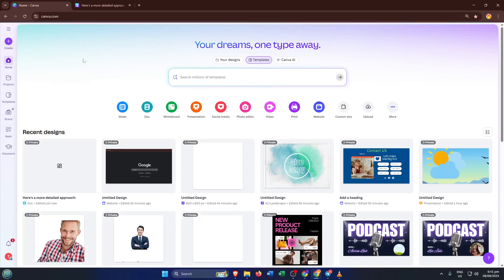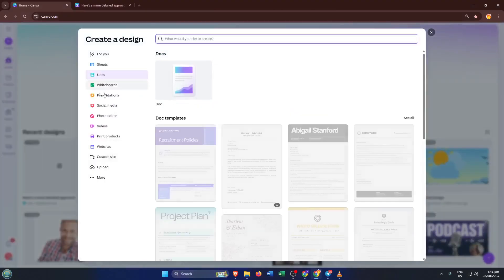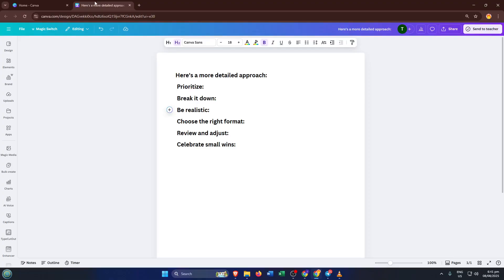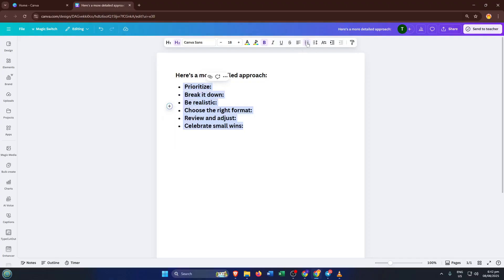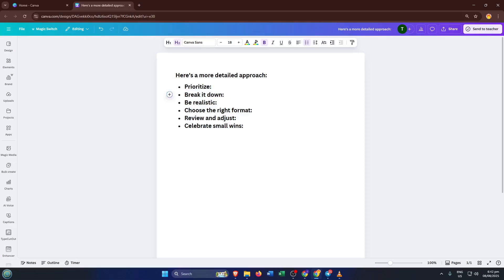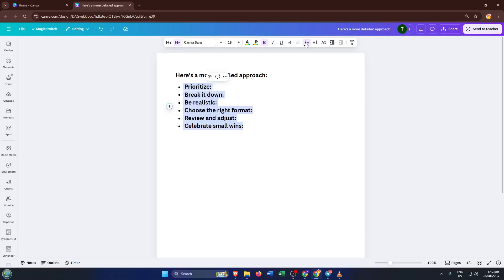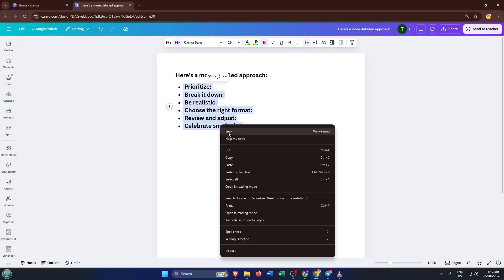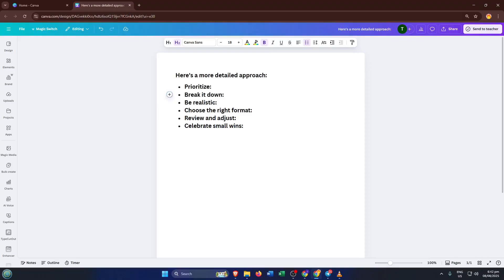How To Customise Bullets In Canva (Easiest Way) (2026 Guide)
Learn how to easily customise bullet points in Canva to make your presentations, infographics, or social media posts stand out! In this step-by-step tutorial, we'll walk you through customizing bullets using Canva's built-in tools across both the Canva Web and Desktop platforms.

Timestamps:
00:00 – Introduction
00:30 – Accessing Canva and opening your project
01:15 – Adding text boxes and default bullet points
02:10 – Customizing bullet styles (color, icon, size)
03:30 – Using custom shapes or icons as bullets
05:00 – Adjusting spacing and alignment
06:00 – Tips for saving and reusing customised bullet styles
07:00 – Final preview and export options

Whether you're a beginner or looking to add more creativity to your Canva designs, this guide covers everything you need.